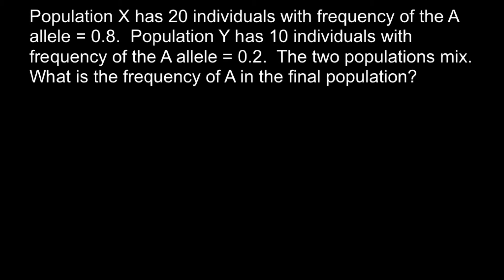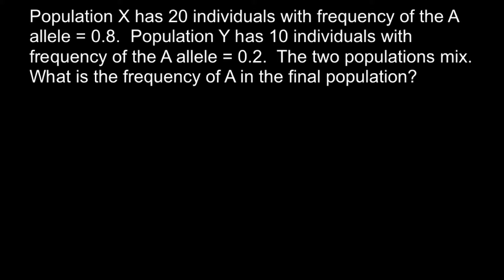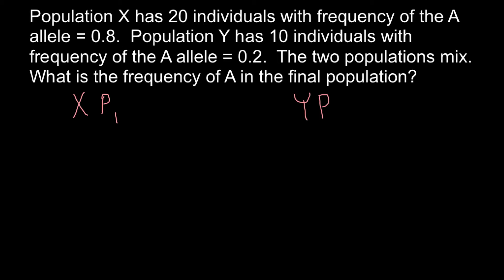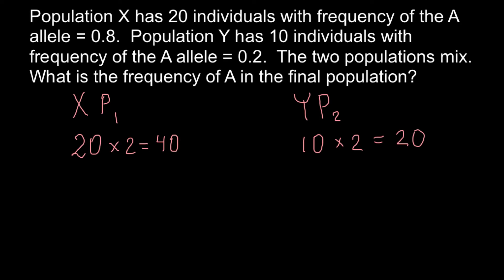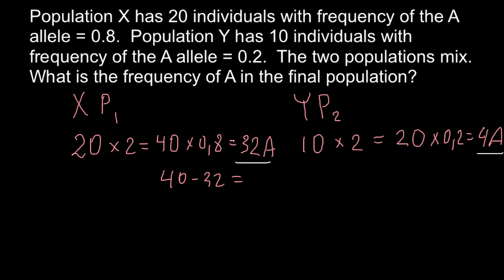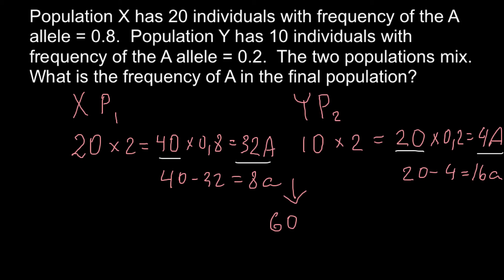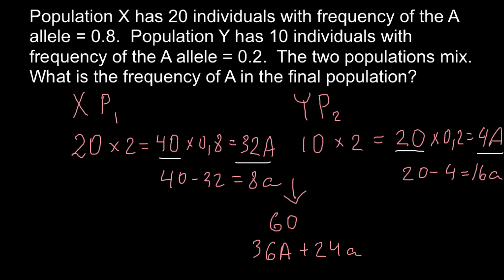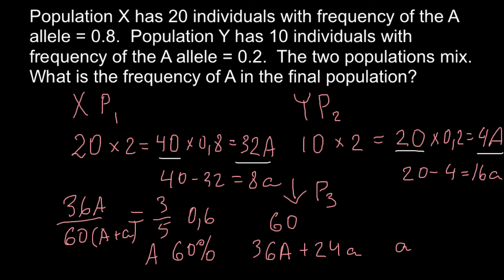How migration affect allele frequencies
Migration makes a groups within a population reproductively isolated and so gene flow between them stops since migration brings a group of them or both in another region environmental conditions change and each group adapt to new condition changing allelic frequency and the best fitted individuals pass on alleles to offspring and so two sub populations are formed and when they meet again they won't breed together but maybe Competition occur or one group is best fitted and the other whole group dies.

isolation bring about the same results as about if any reproductive isolation occur, gene flow stops and gene pool is not maintained

if no selection occur all individuals survive and since individuals reproduce sexually therefore variation occur due to random assortment of chromosomes in metaphase 1 and their consequent random distribution if them in the gamete cells. allelic frequency will then increase a lot since all individuals survive and are capable to reproduce and bring about new variation of offspring

no random mating is like inbreeding in artificial selection where only closely relatives are allowed to breed in order to maintain the gene pool. Allelic frequency are then too minor only considering a double recessive character the express itself.

very small population is taken as above where allelic frequency is too minor

mutations are really different may happen is a sequence on the DNA or in whole set of chromosome or brings about polyploidy organisms. allelic frequency will absolutely vary if the new mutant organism id capable to survive but if not allelic frequency won't change